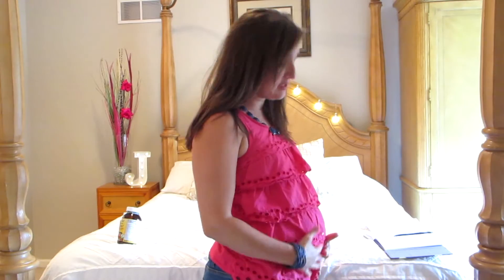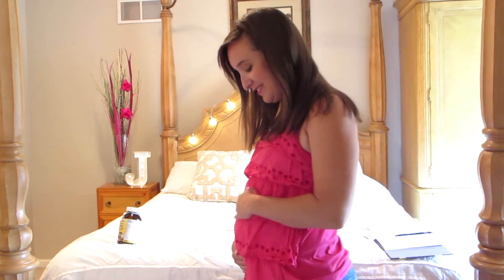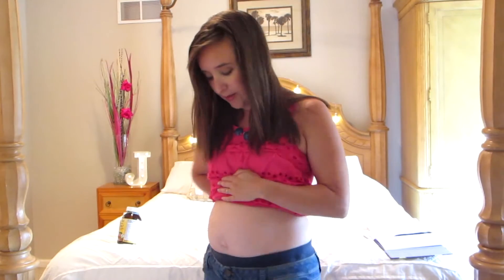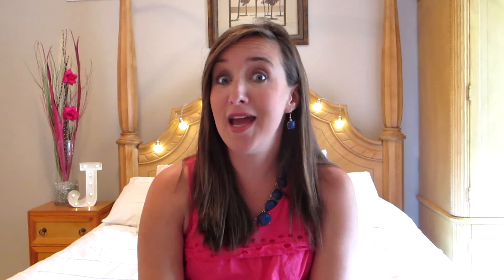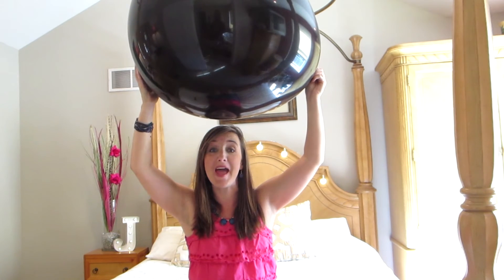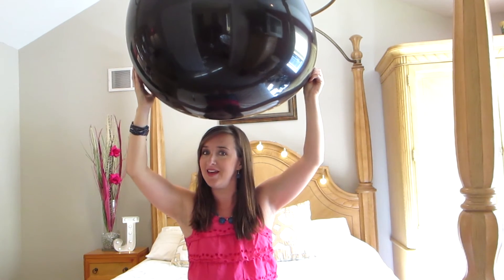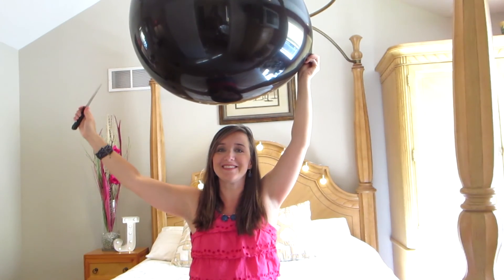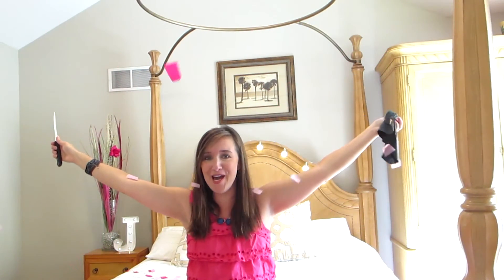16 WEEKS PREGNANT (GENDER REVEAL)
16 week bump date.  I talk about feeling the baby move for the first time!